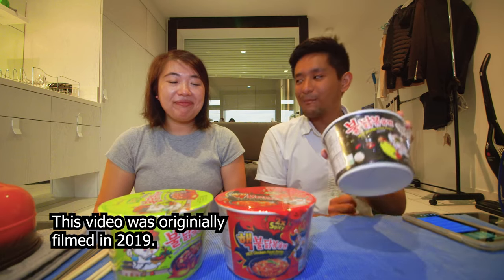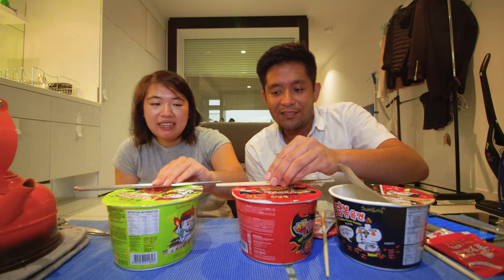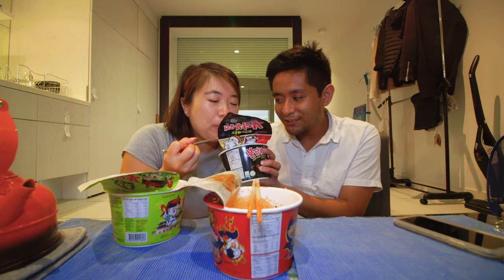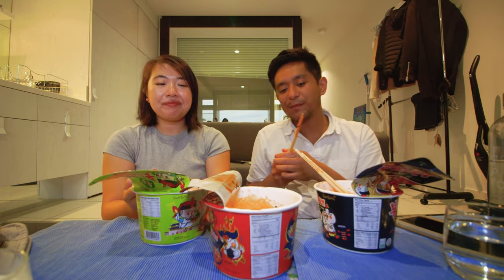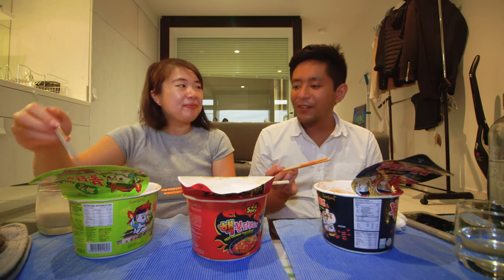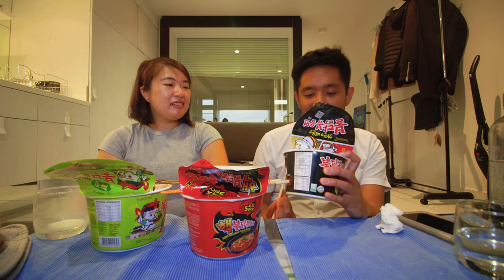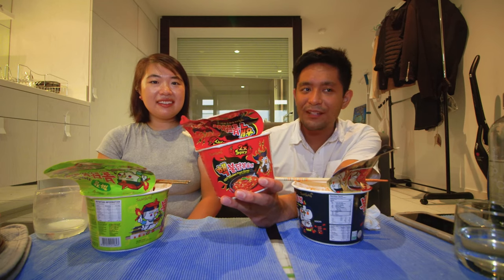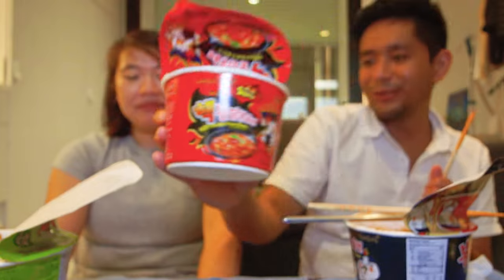Samyang Buldak Noodle Review - ORIGINAL, 2X SPICY, JJAJANG FLAVOURS!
Can we handle the heat?

korean, food, spicy food, instant noodles, ramyeon, fire noodle challenge